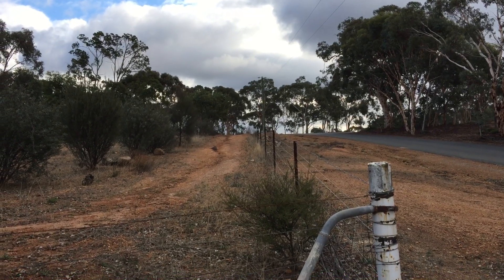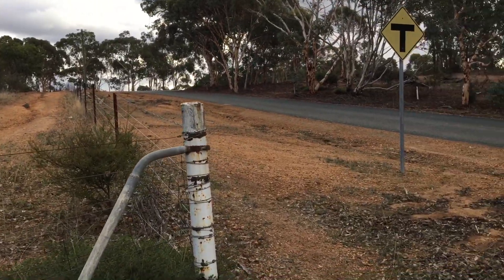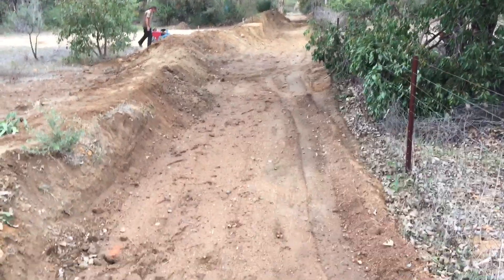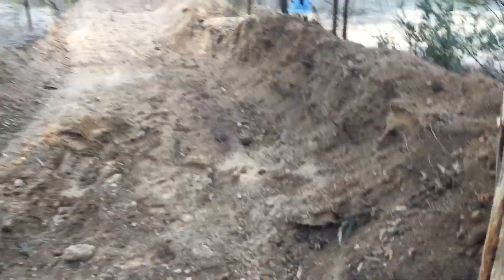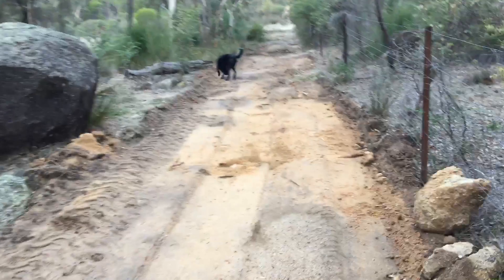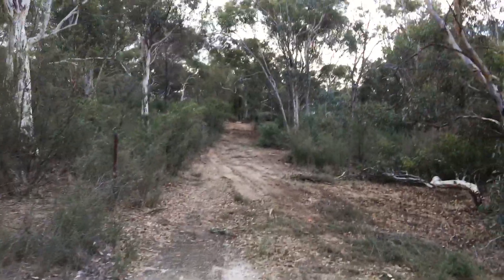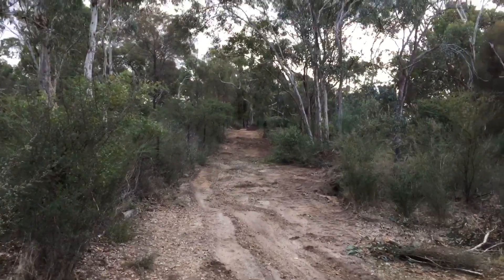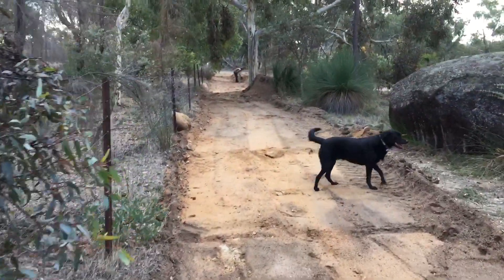Drylands strategies permaculture Swales part 1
Clackline is located at approx 330 m above sea level, 80 kms inland, and receives 400-500mm per year rain. This swale is located on the lowest point of our longest boundary and has a catchment of approximately 55,000m2 of hard ground above the site. We calculate runoff to be around 80% for this type of surface, so the swale captures runoff that occurs above the site, capturing up to 150,000 litres in this location to slowly soak into the soil, before allowing any surplus water to exit the spillway to the next swale.

For a great resource on Drylands Permaculture, check out Bill Mollison's Global Gardener Series.